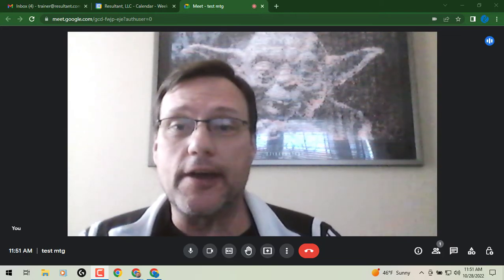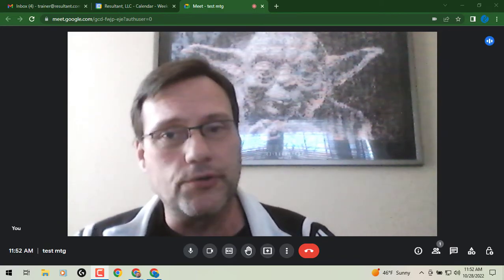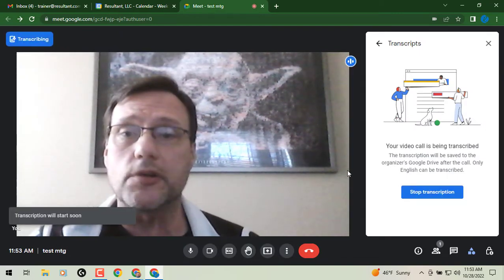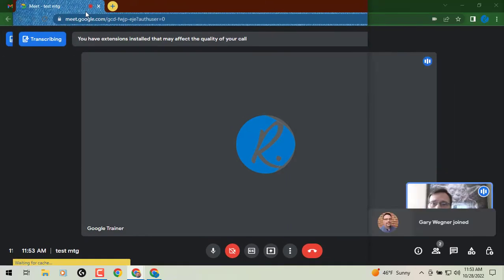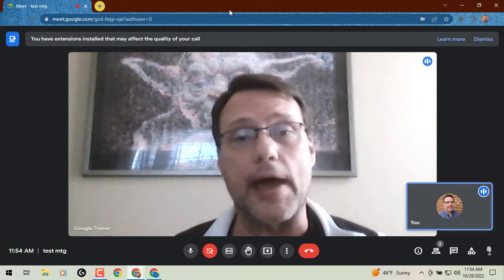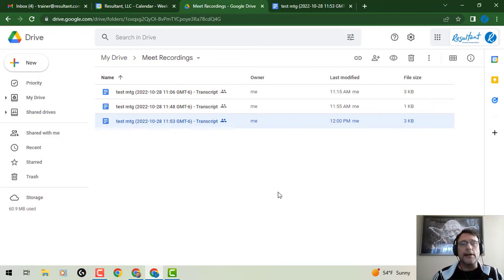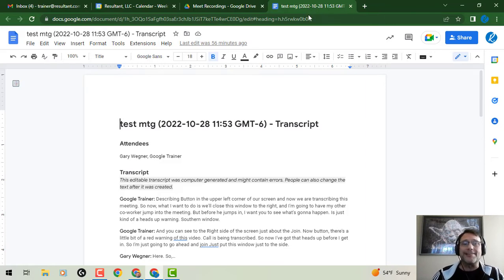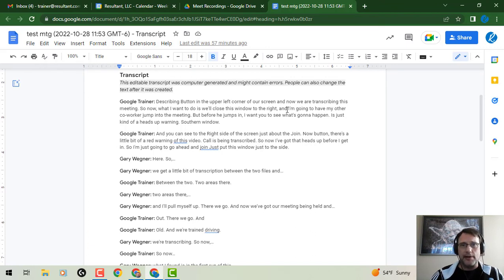Transcribe Speech During Google Meet Calls Into a Google Doc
You can now transcribe a Google Meet video meeting into a Google Doc. The transcribed file is saved in the hosts “Meet Recordings” folder in Google Drive, similar to meeting recordings. This feature can only be accessed when using Google Meet on a desktop or laptop. At this time, this feature is only supported in English.

For meetings with fewer than or equal to 200 invitees, the meeting host, co-hosts, or the transcript initiator will receive a link to the transcription document via email after the meeting ends. Additionally, the transcript will automatically be attached to the associated calendar invite for the meeting.
For meetings with more than 200 attendees, the transcription will only be shared with the meeting organizers, host, and co-hosts, and individual users who initiated a transcription. For recurring meetings, new transcription documents will be continually added to the Calendar invite.

If host management is off, in-domain participants can use transcripts. If host management is on, only meeting hosts and co-hosts can turn transcripts on.
To use transcripts in a meeting, eligible users can visit the activities panel and click “Transcripts.” When turned on, a “Transcribing” badge will appear in the top left corner of the meeting. To end the transcription, the user can click “Stop transcription,” and it will be saved to their Google Drive. Transcriptions will not begin without an eligible user initiating it.

Availability
- Available to Google Workspace Business Standard, Business Plus, Enterprise Starter, Enterprise Standard, Enterprise Plus, Education Plus, and the Teaching and Learning Upgrade customers
- Not available to Google Workspace Essentials, Business Starter, Education Standard, Enterprise Essentials, Education Fundamentals, Frontline, and Nonprofits, as well as legacy G Suite Basic and Business customers
- Not available to users with personal Google Accounts